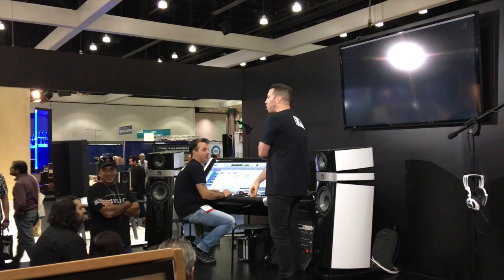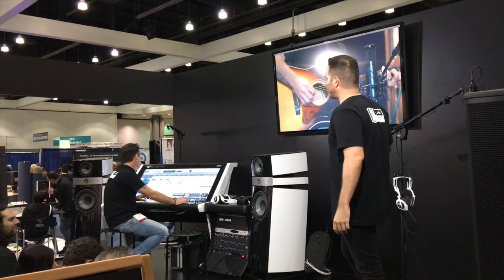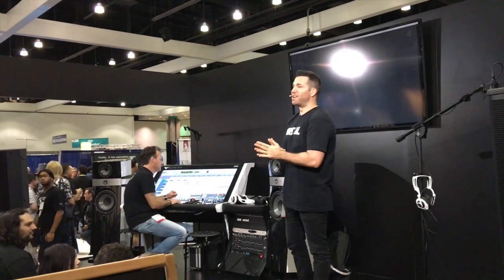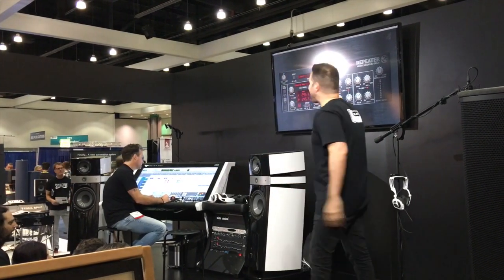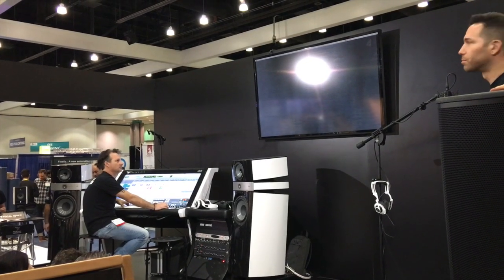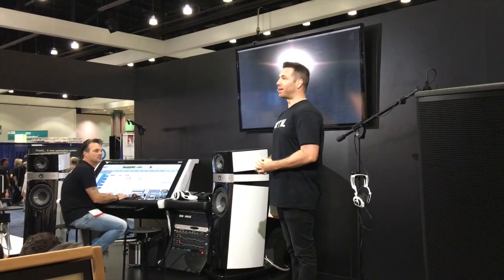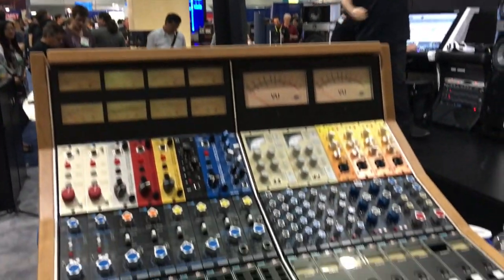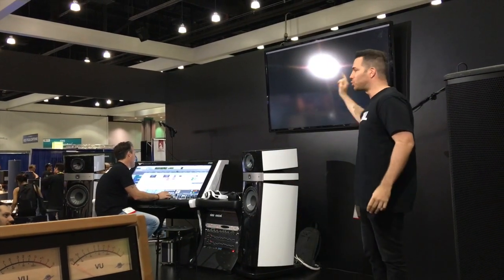New Slate Digital Reverb Delay plugins AES show 2016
This video is about Slate Reverb Delay